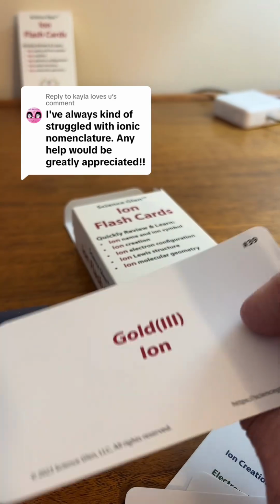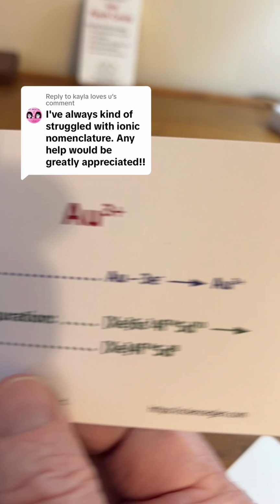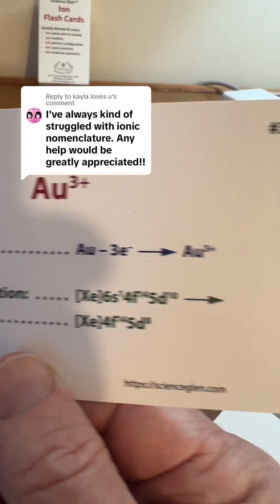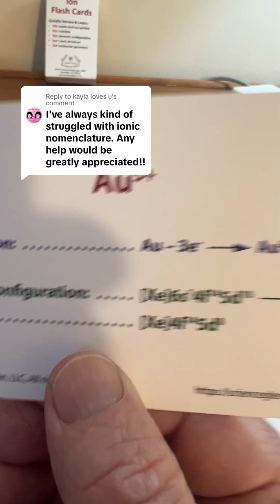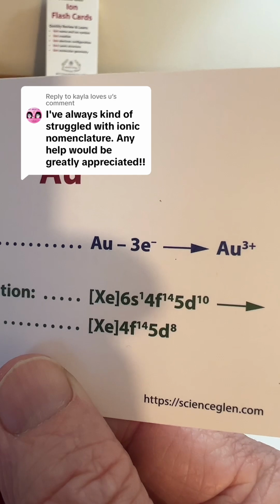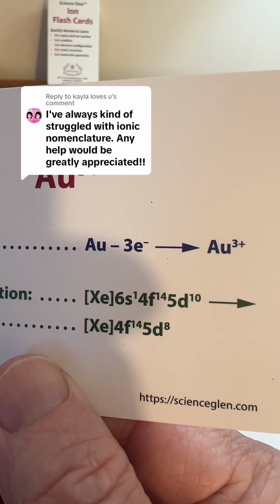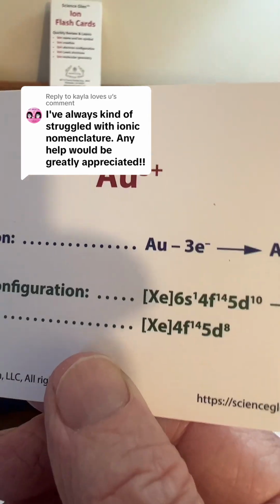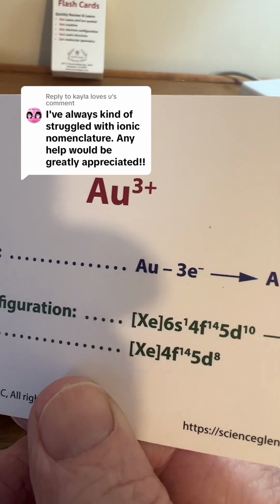Struggling With Ion Names, Charges, And Structures? This Video Will Help!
Many students struggle with ion names, charges, and structures. Because of that they often get the wrong formula for the ionic compound. That causes a whole bunch of problems afterwords.
Balanced equations become impossible or just wrong. Molar mass equations are screwed up, and finally, answers to stoichiometry problems are always wrong!
It is a mess that is easily avoided by learning ion name and charges.